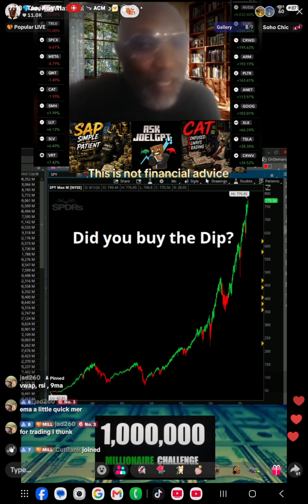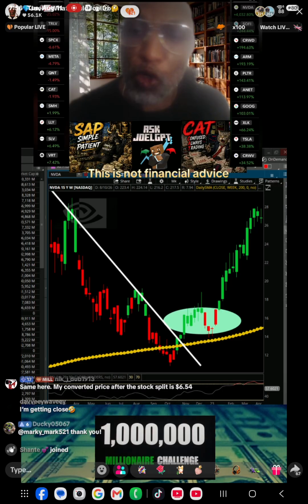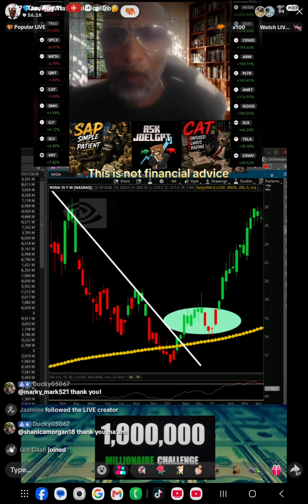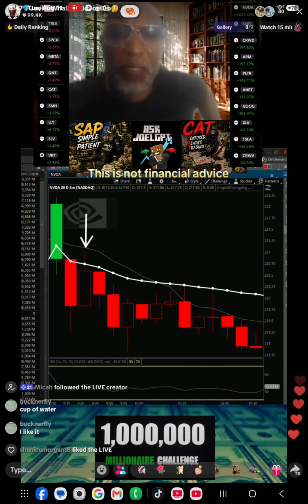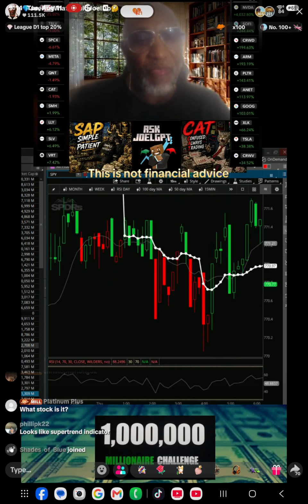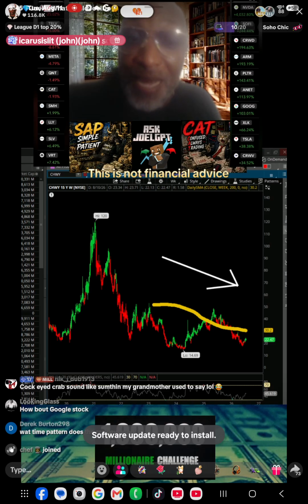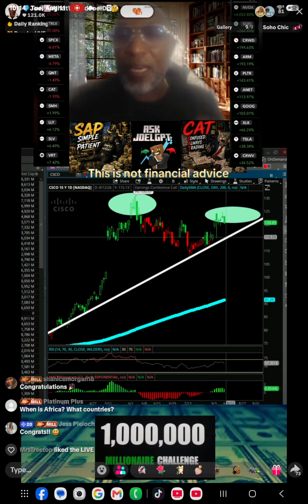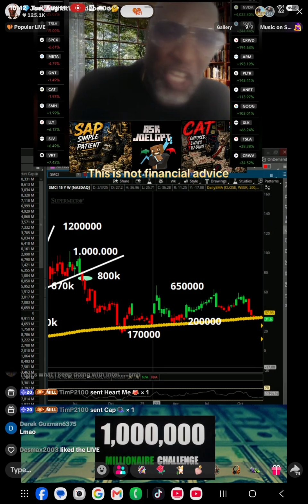August 11, 2026